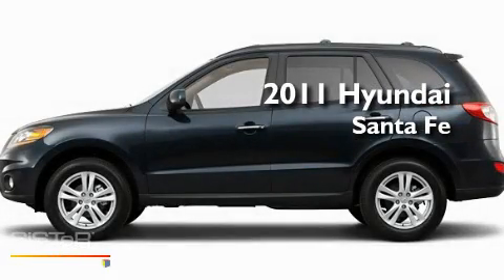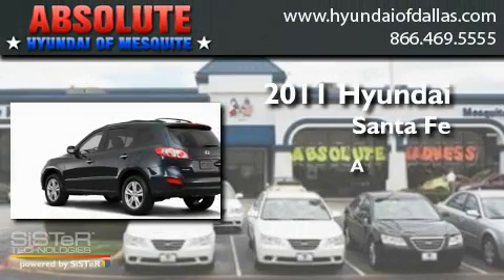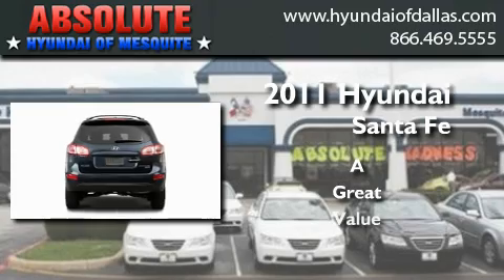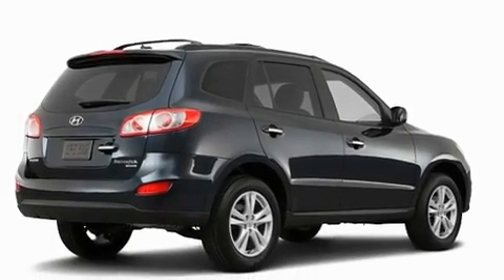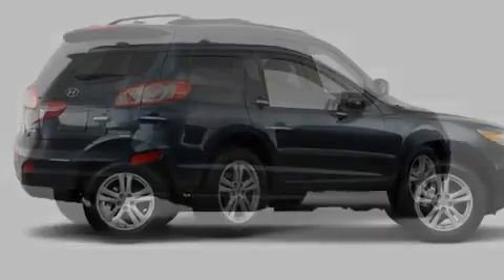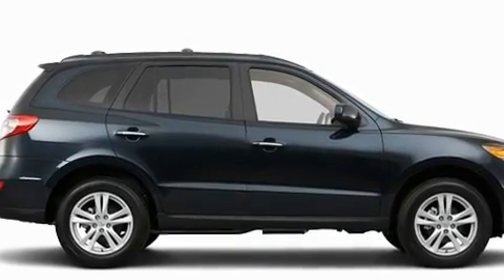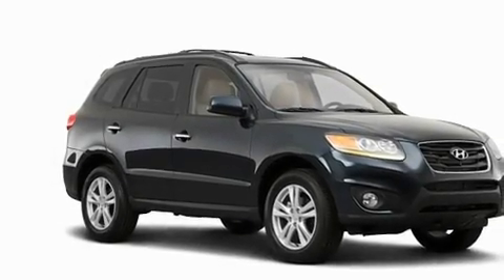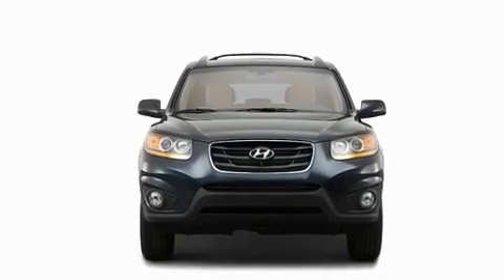2011 Hyundai Santa Fe Dallas TX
Year : 2011
 Make : Hyundai
 Model : Santa Fe
 Engine : 3.5L 6 Cyl. Sequential-Port F.I.
 Trans . : Not Specified
 Exterior : Beige
 Miles : 228

 Stock : BG052609

 2011 Hyundai Santa Fe Mesquite TX